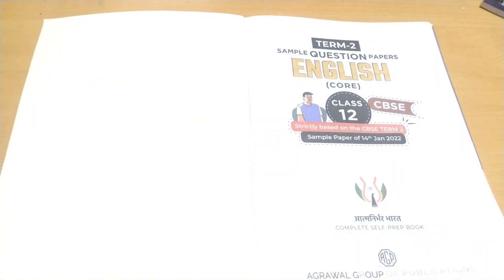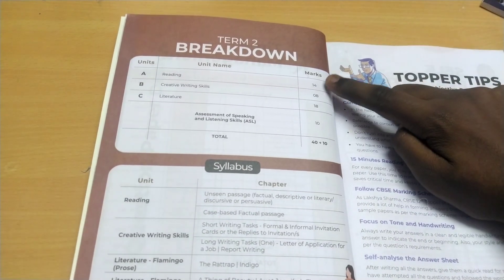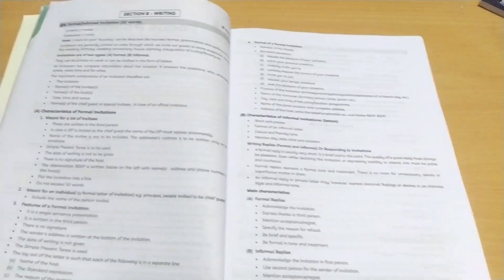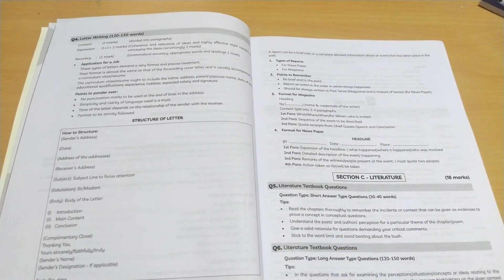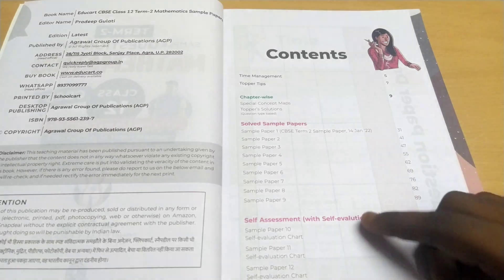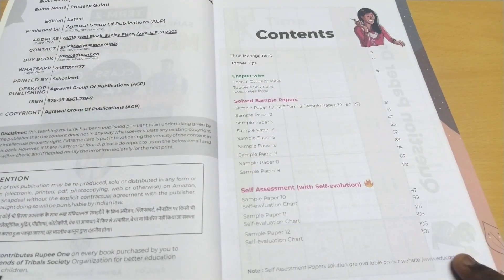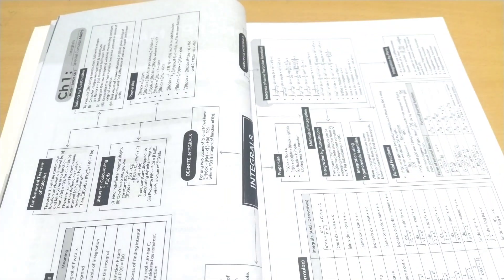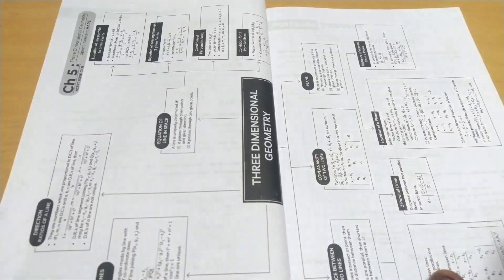Educart Term 2 Sample paper Class 12 |Educart Sample paper Book | Edutricks and Learn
Hi friends ,how are you.

In this video, I shown the full review of EDUCART SAMPLE PAPER  book for TERM -2, Class 12 For 2022

SPECIAL LINK FOR BUY THIS BOOK IN DISCOUNT RATE